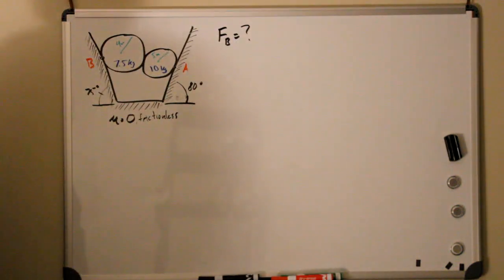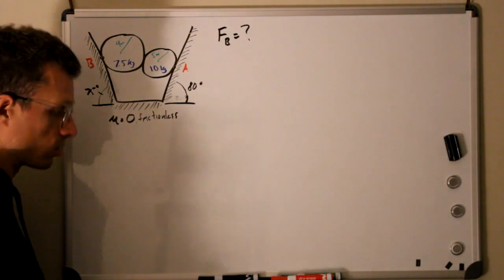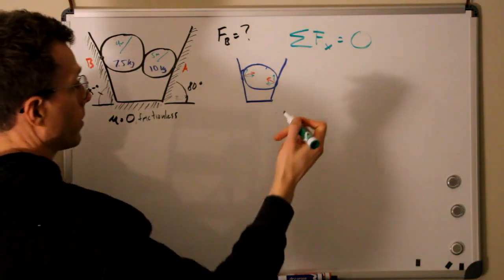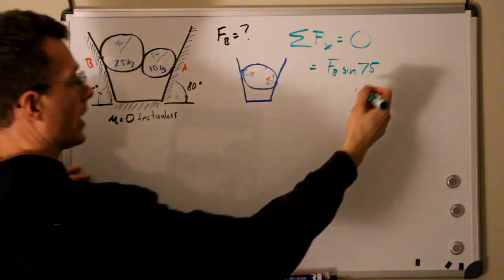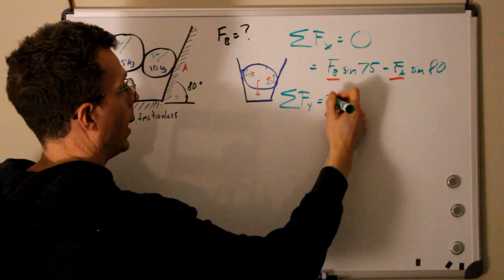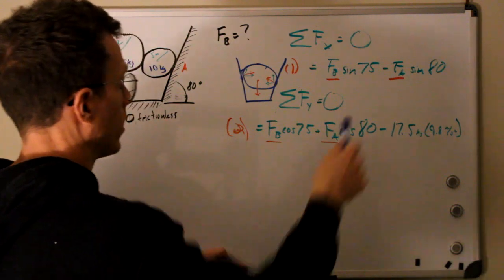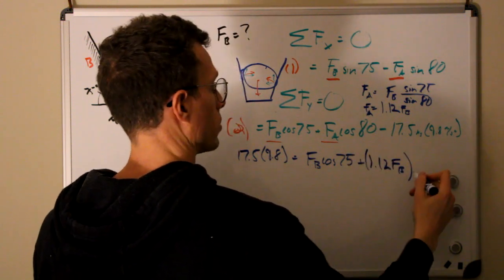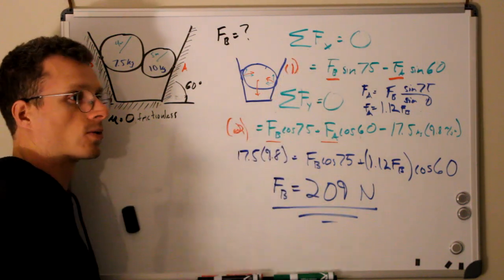Sum of Forces Practice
Practical application for sum of the forces = 0